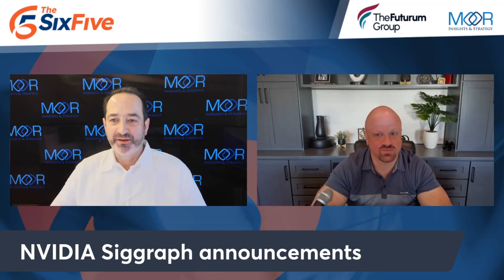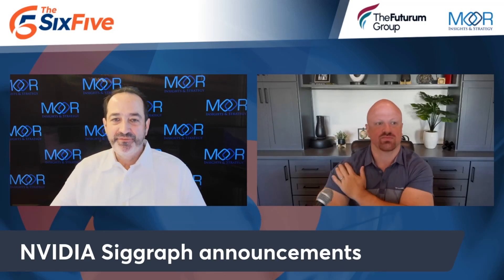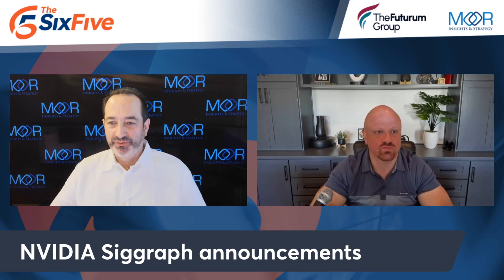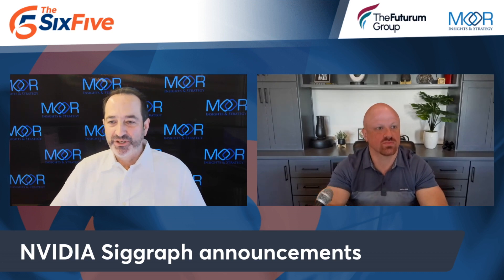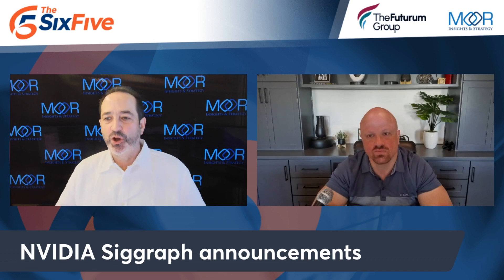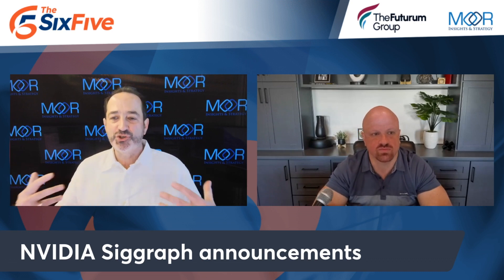NVIDIA Siggraph Announcements - Episode 179 - Six Five